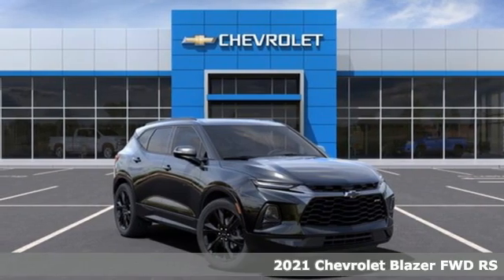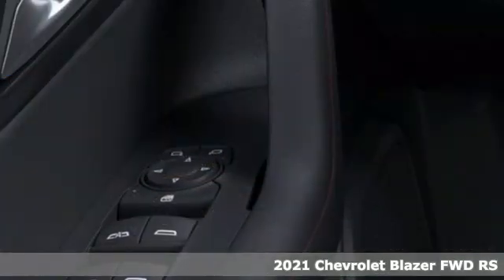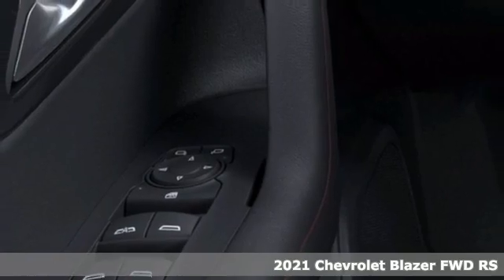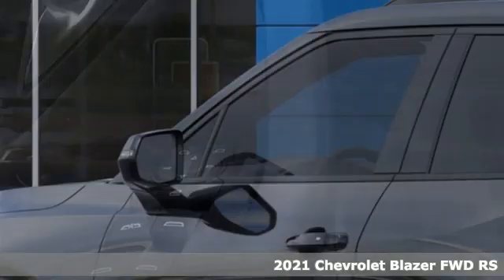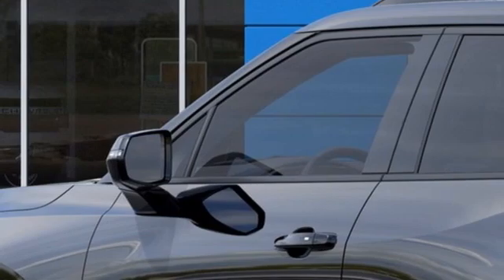2021 Chevrolet Blazer Pooler, GA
Year: 2021
Make: Chevrolet
Model: Blazer
Trim: RS
Engine: 6 3.6L
Transmission: Automatic
Color: Black
Interior: Jet Black
Stock #: MS541091
VIN: 3GNKBERS0MS541091

Address:
300 Outlet Parkway